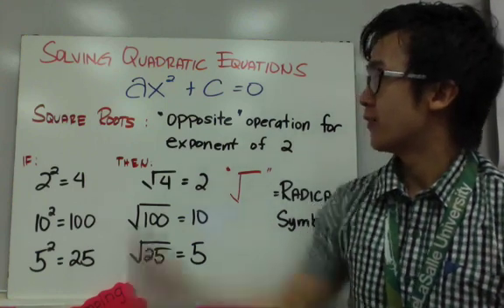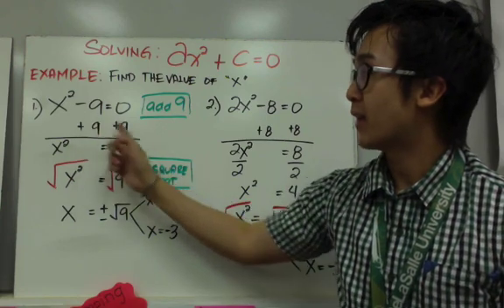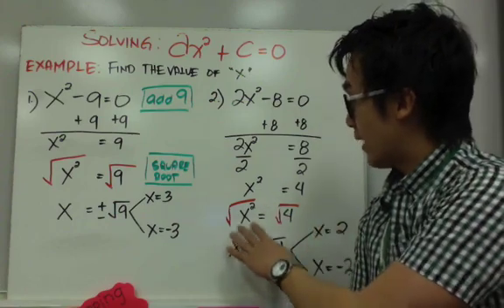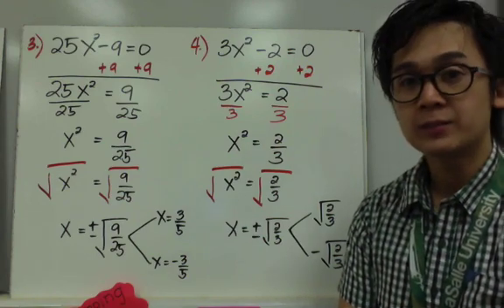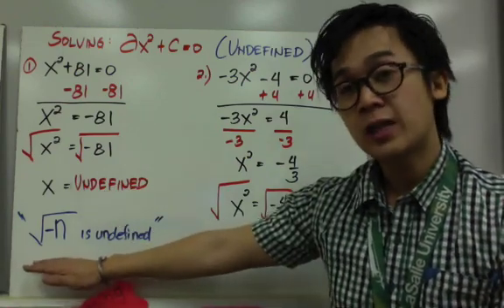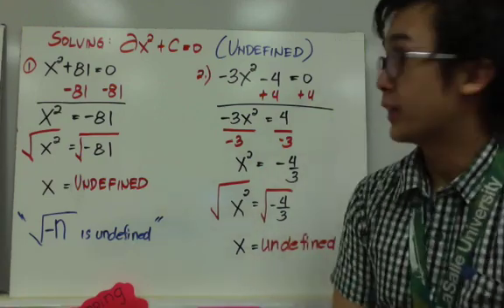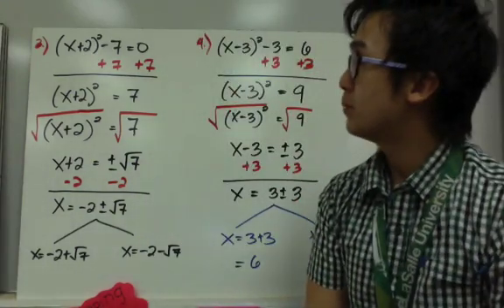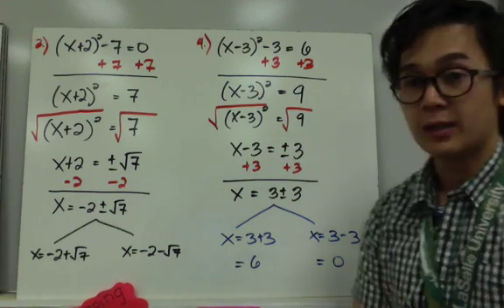ALGEBRA: Solving Quadratic Equation (missing linear term)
Lesson on solving for the quadratic equation with the linear term missing. The quadratic equation has the standard form of ax^2 + bx + c = 0. The linear term is the bx part of the standard form.

1:44 x^2 - 9 = 0
3:04 2x^2 - 8 = 0
4:27 25x^2 - 9 = 0
5:25 3x^2 -- 2 = 0
6:54 x^2 + 81 = 0
7:40 - 3x^2 - 4 = 0
8:56 (x-5)^2 - 100 = 0
10:26 (x+2)^2 + 1 = 011:10 (x+2)^2 -- 7 = 0
12:16 (x-3)^2 - 3 = 6